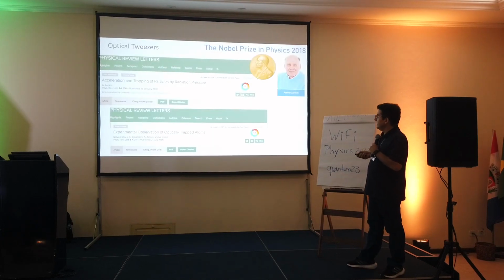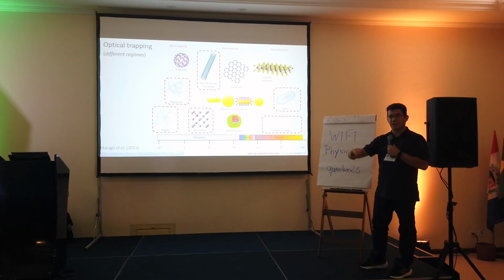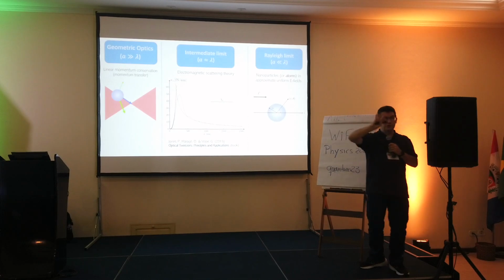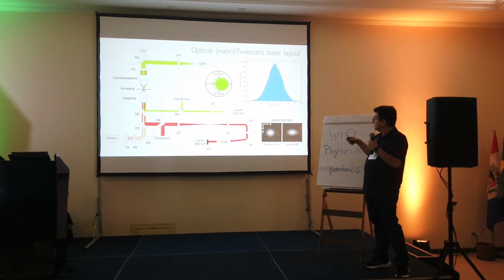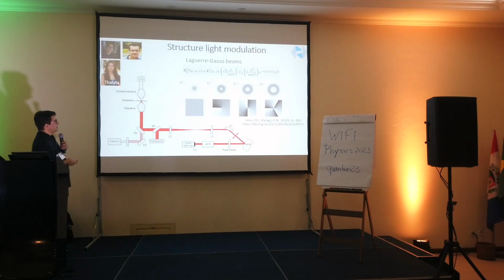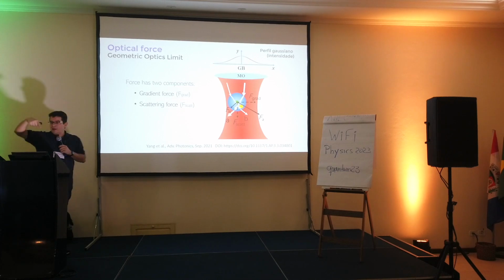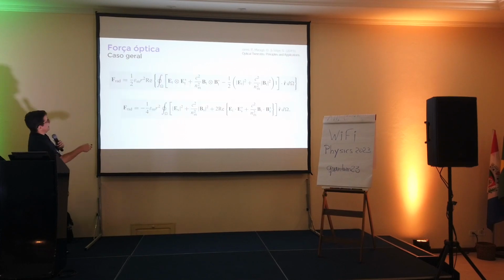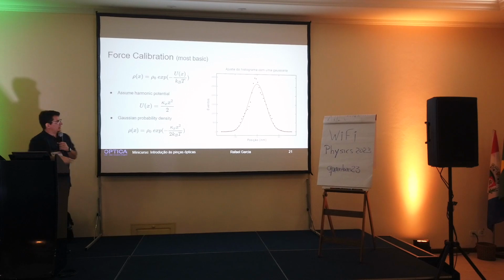Sergio Muniz - Lecture 1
VIII Paraty Quantum Information School and Workshop